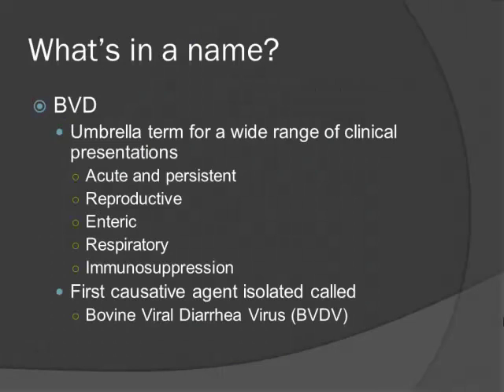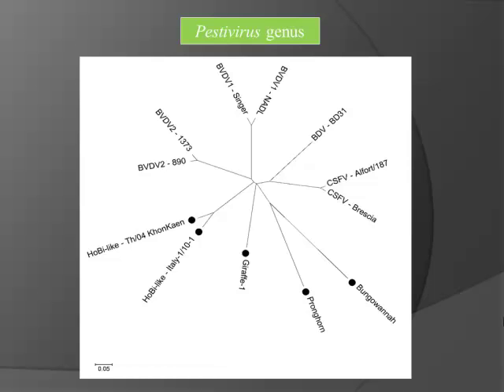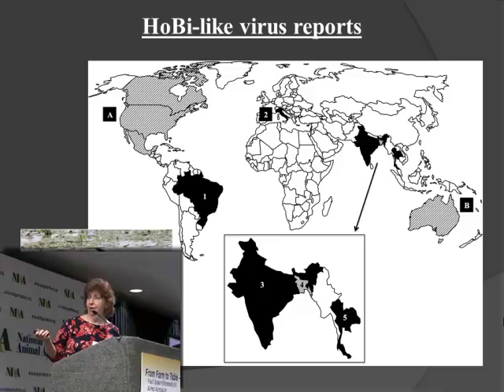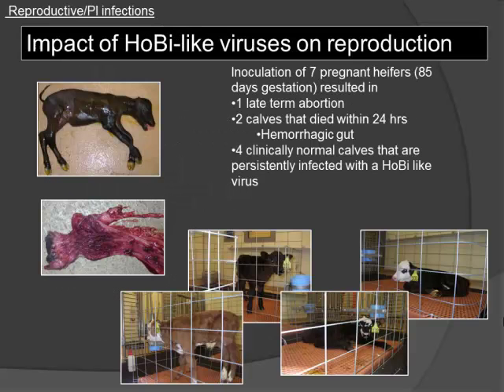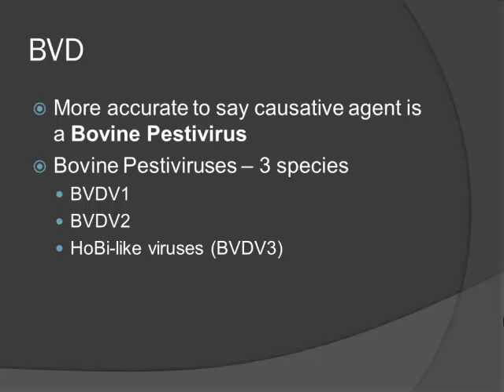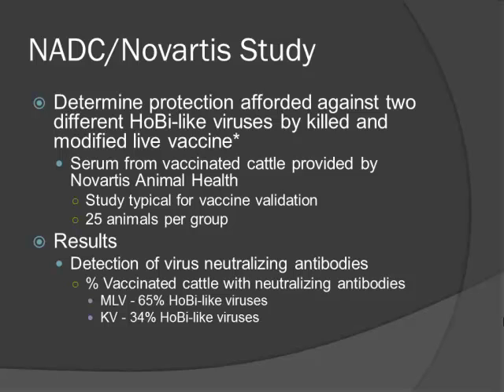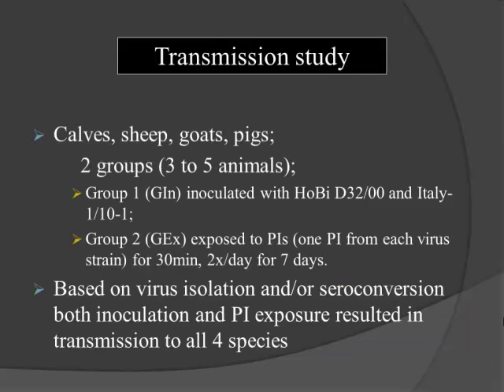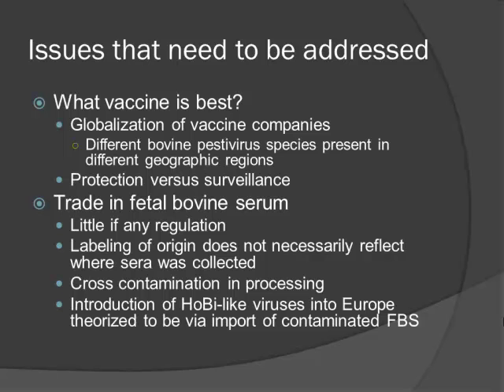Dr. Julia Ridpath - What’s new in Bovine Viral Diarrhea (BVD) research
What’s new in Bovine Viral Diarrhea (BVD) research - Dr. Julia Ridpath, Research Microbiologist, National Animal Disease Center, United States Department of Agriculture, from the 2016 NIAA BVD: Industry Prevention Strategies & Solution Forum, April 8, 2016, Kansas City, MO, USA.